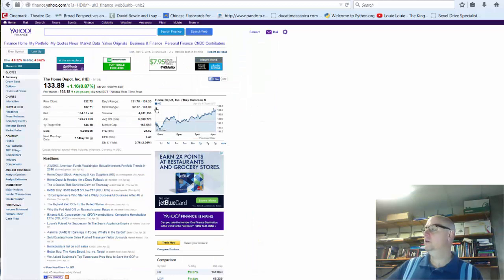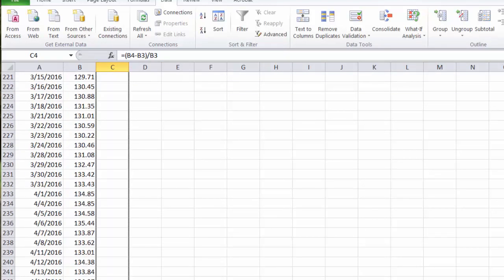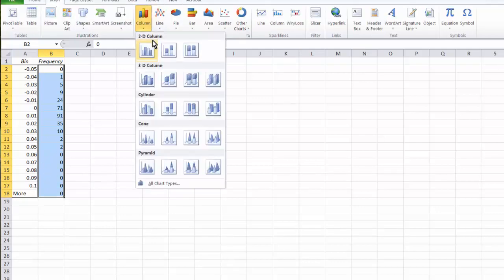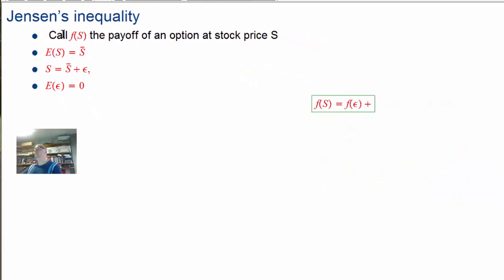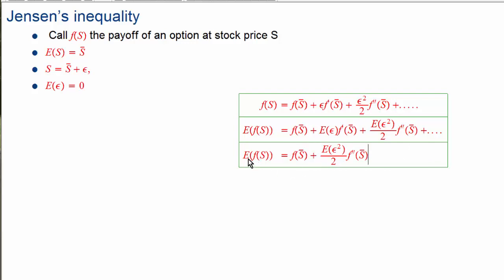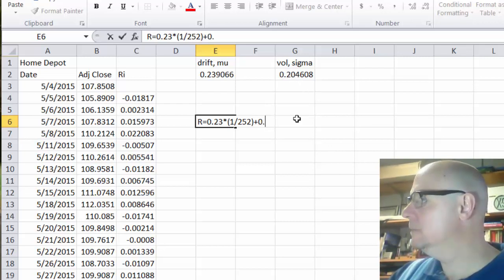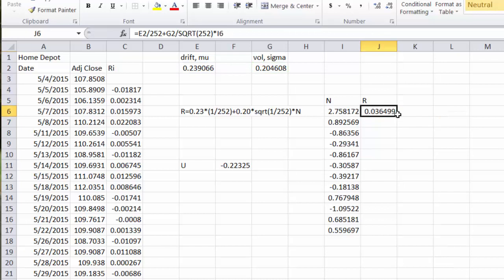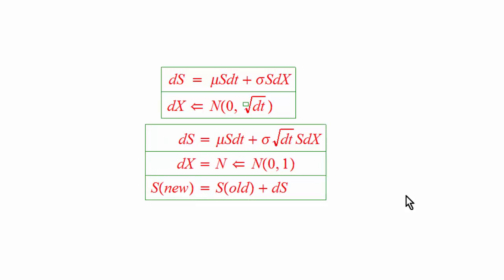Stock returns as random variables